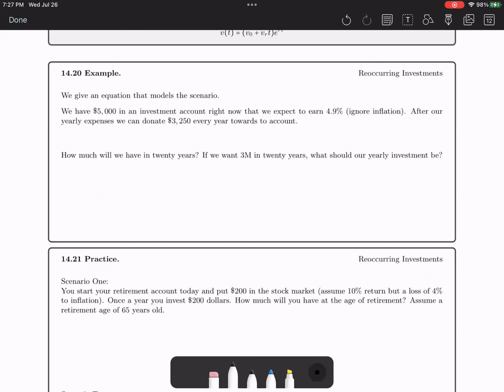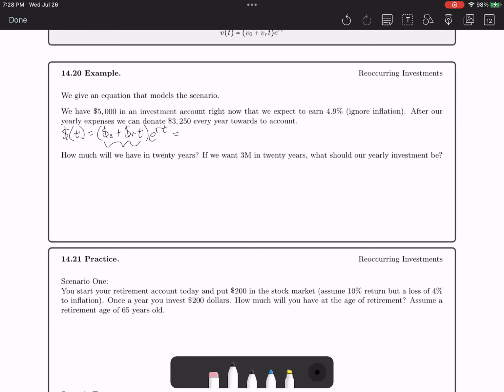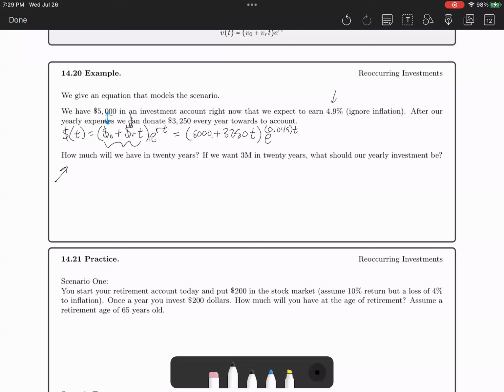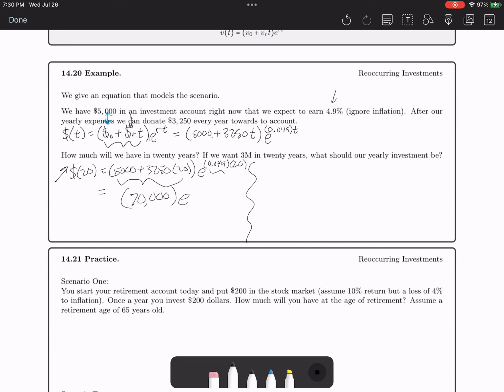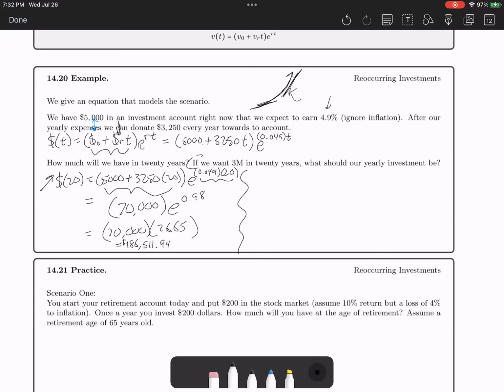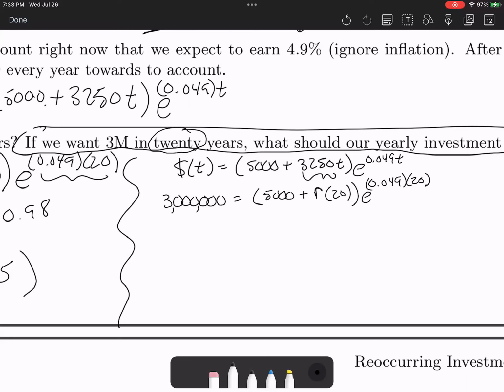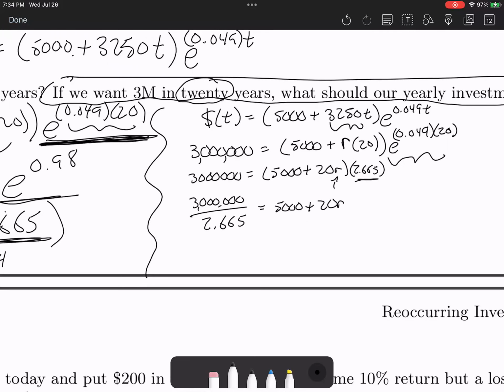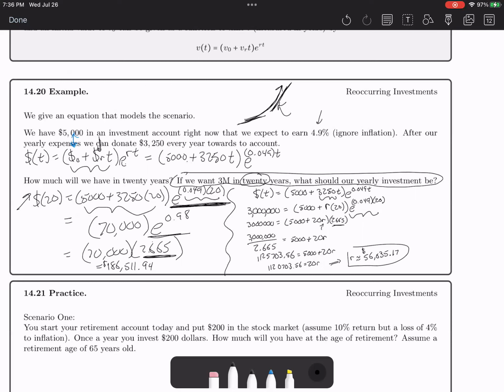Example 14.20 (Reoccurring Investments)